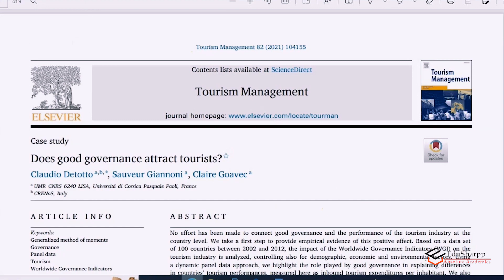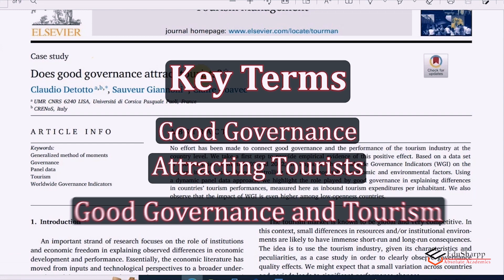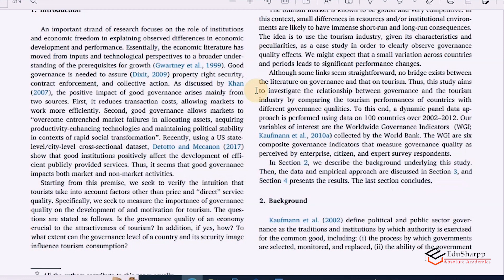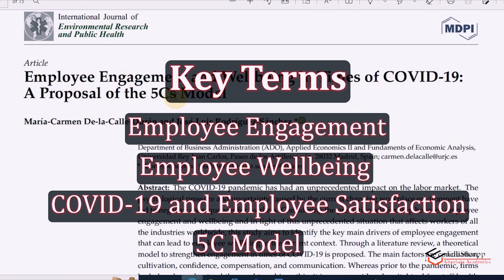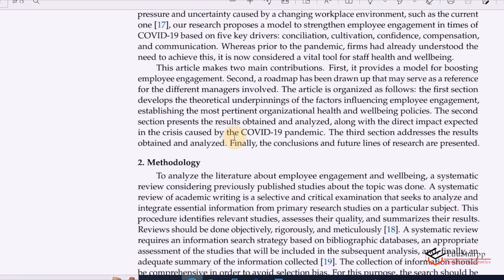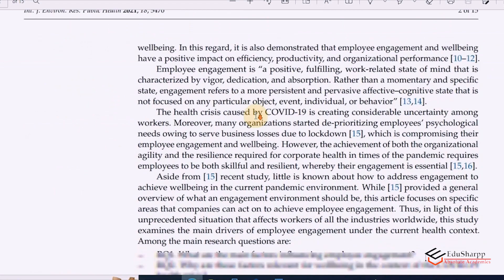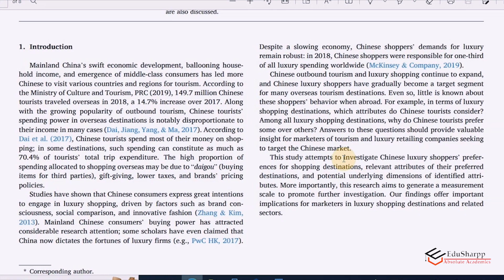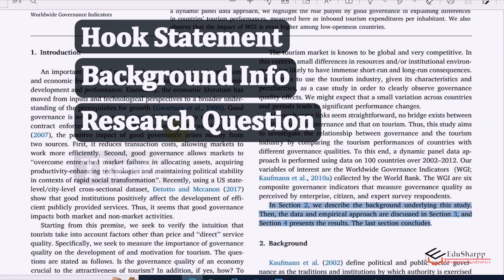How to Write Introduction? | How to Write Introduction in Research Paper? | Introduction Writing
How to Write an Introduction? Introduction in a Research Paper? Writing Introduction in a Report

While studying we are required to write a lot of assignments, projects and research papers. During these assignments we seek help in writing; we are here as Edusharpp to provide that help. We are having experience in writing different types of papers, including essays, reports, dissertations, presentations and so on.  We go deeper into the topic; do a good research and then based on our experience and research we prepare these videos for your help in writing academic articles. In this video, we have discussed INTRODUCTION.

Introduction is the very important part of an Academic Paper, the paper starts with Introduction and therefore it is essential that it is written in a perfect manner. In this video we have covered how to write introduction? The steps discussed in the video are useful for writing introduction for all types of papers including research paper, project, college assignment, dissertation or a thesis.
There are four main steps that we need to follow in order to write a good introduction paragraph. These steps mainly include Hook Statement, Background Information, Thesis Statement or Research Questions and finally Paper structure. All these steps of writing introduction for a project are discussed in detail.
We have also given an analysis of three journal articles in the video. We have analysed the introduction paragraphs of three peer reviewed journal articles in order to explain the good introduction writing skills. In the end of the video, you will also get, important Tips of Introduction Writing. If you will follow these tips, we are sure that Introduction paragraph of your assignment will be a perfect introduction.
Time Stamp:
00:00 Introduction to the video
01:19 Logic of Writing Introduction
02:43 Steps of Writing Introduction in Research Paper
06:52 Examples of Good Introduction Paragraphs
22:26 Tips of Writing Good Introduction

Sources:

Journal 1:
Detotto, C., Giannoni, S., & Goavec, C. (2021). Does good governance attract tourists?. Tourism Management, 82, 104155.
Journal 2:
Hung, K., Ren, L., & Qiu, H. (2021). Luxury shopping abroad: what do Chinese tourists look for?. Tourism Management, 82, 104182.
Journal 3:
De-la-Calle-Durán, M. C., & Rodríguez-Sánchez, J. L. (2021). Employee engagement and wellbeing in times of COVID-19: a proposal of the 5Cs model. International Journal of Environmental Research and Public Health, 18(10), 5470.